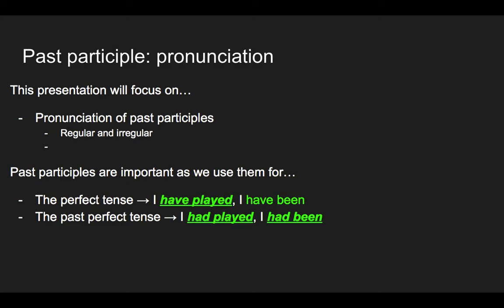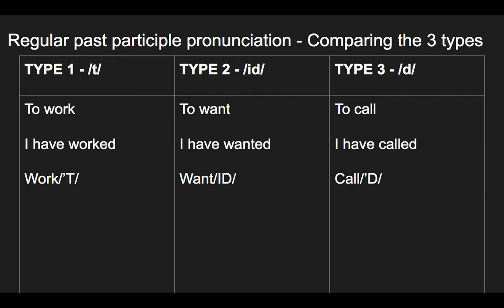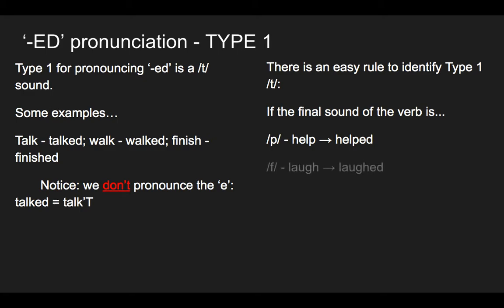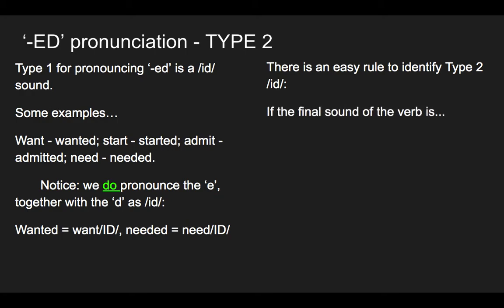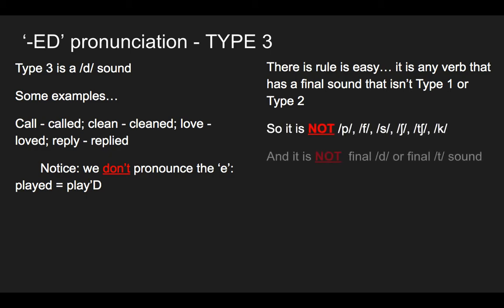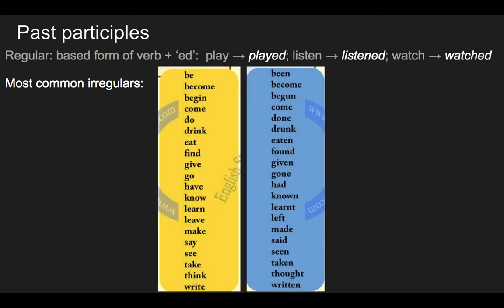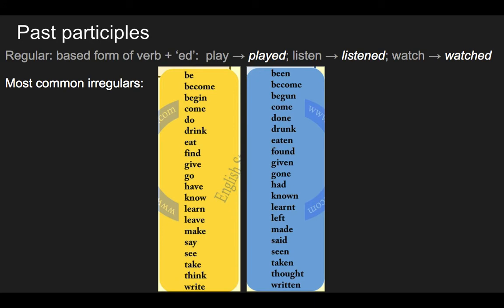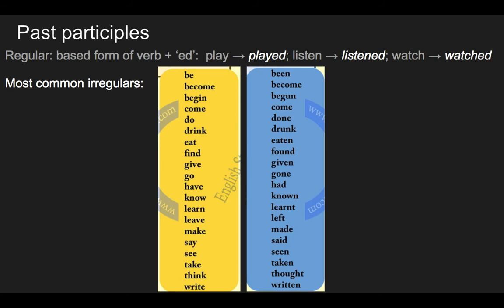Past participle pronunciation - regulars and irregulars